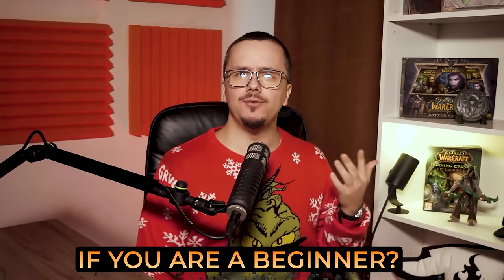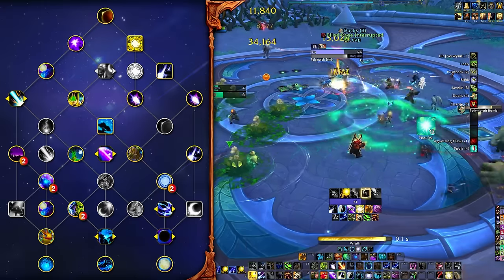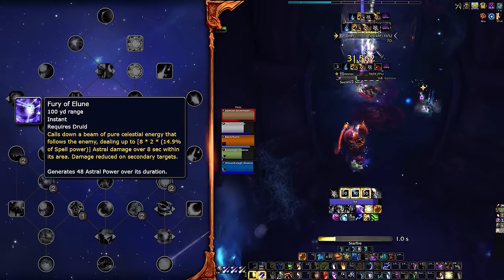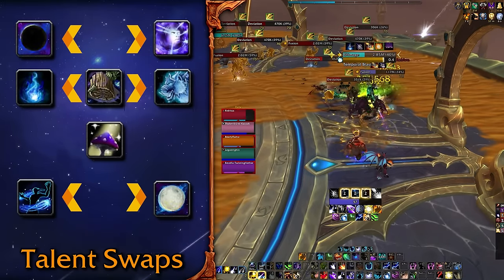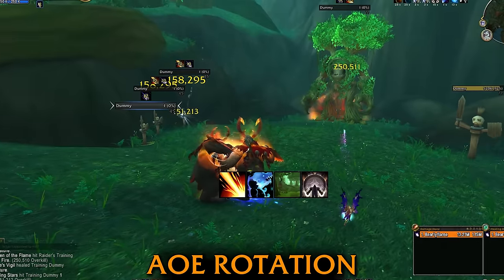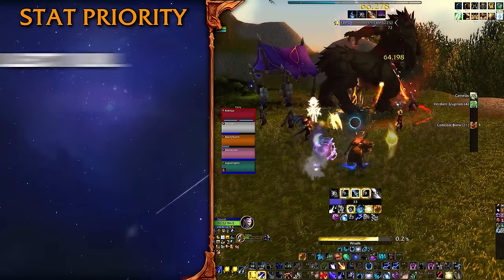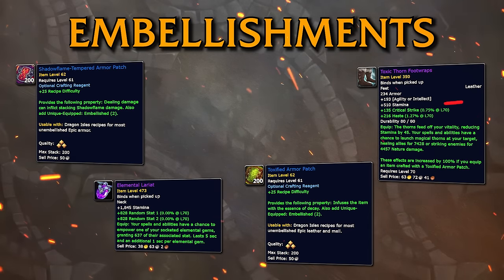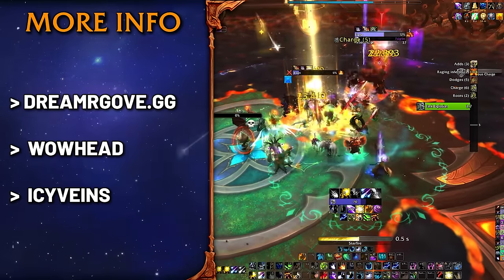Easy To Understand 10.2 Balance Druid Guide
☄️ Unleash the power of the Balance Druid in patch 10.2 with this easy-to-understand guide from MarcelianOnline! We'll walk you through the essential talents, rotations and openers to maximize your damage and dominate in both dungeons and raids. If you're a World of Warcraft enthusiast, you've come to the right place for top-notch guides and news coverage! 🌟

Raid Build
BYGAAAAAAAAAAAAAAAAAAAAAAAAAAAAAAAAAAAAAAAAAgCAJJigkQQSikIFolIJSSJRTcgQol0SSERDgCAE
Raid Council Fight
BYGAAAAAAAAAAAAAAAAAAAAAAAAAAAAAAAAAAAAAAAAAgCAJiIIJEJJhkIFol4ARSUSCJJEaJtkEJRDgGAE

Mythic+ Build
BYGAORarfDaLt4uMx8TYOtl8GAAAAAAAAAAAAAAAAAAAgCQkkIikkAkESiUgWiDkkkUSCJHIEaSJCJRDgCAE

00:00 Intro
00:21 Talents
02:43 Openers and Rotations
08:08 Stats & Consumables
08:59 Trinkets